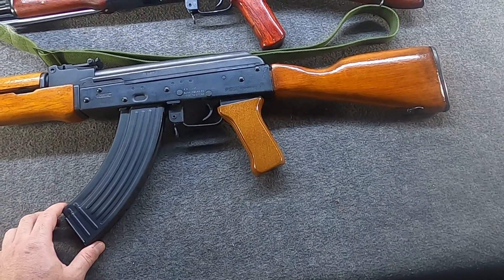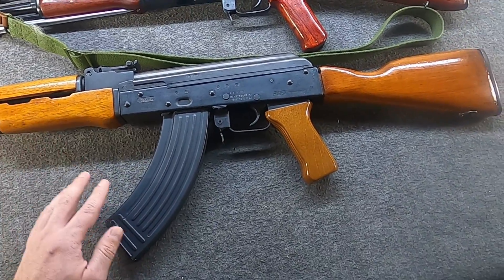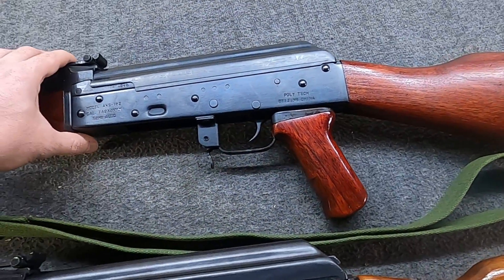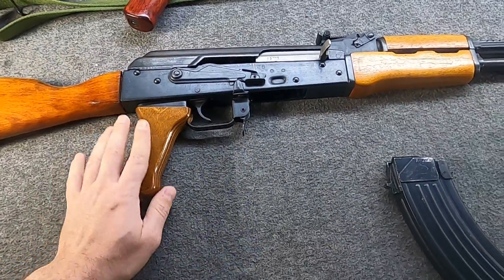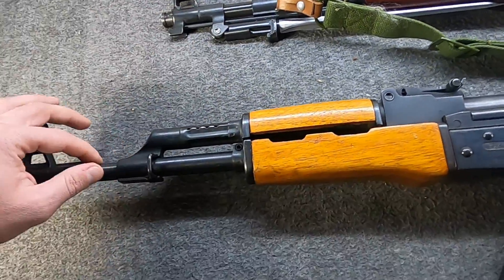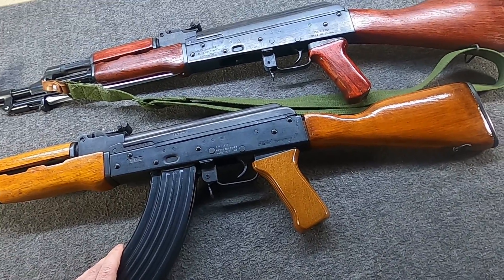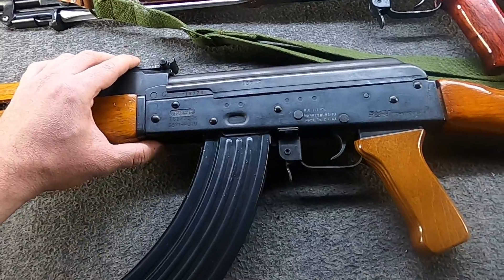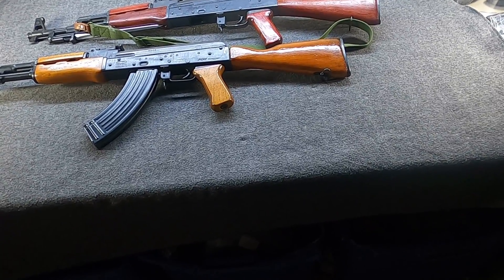KBI Polytech X-AKS Spiker (Can A MAK-90 Be 'Rare'?)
This one came in after we had already completed the Chinese SKS & AK overview video, so now it gets its very own episode instead. This is a MAK-90 manufactured in China by Poly Technologies and imported into the USA by KBI.